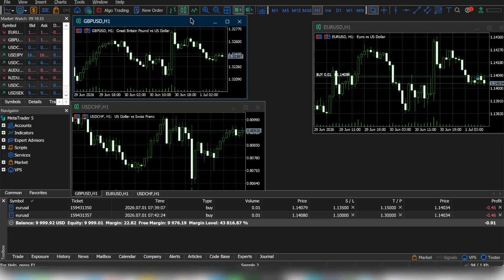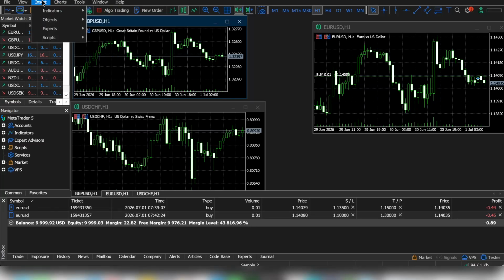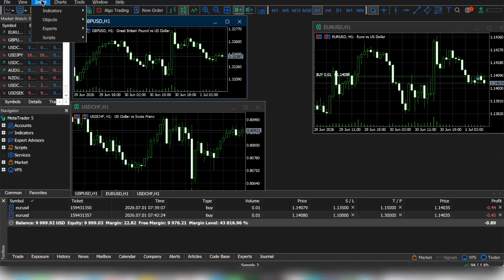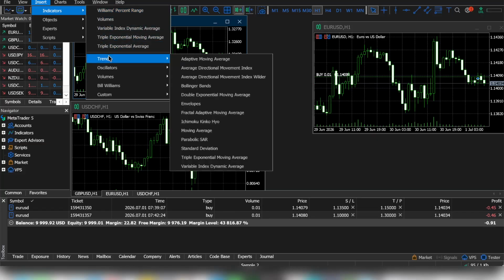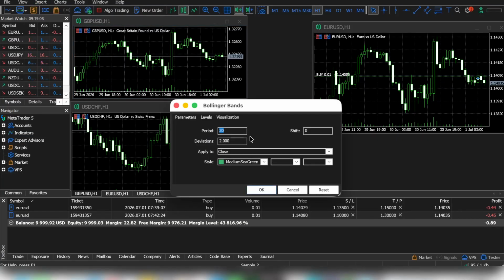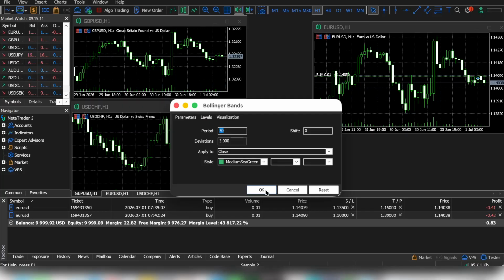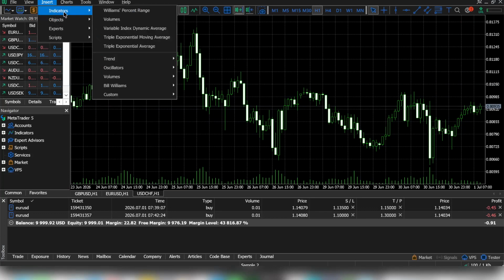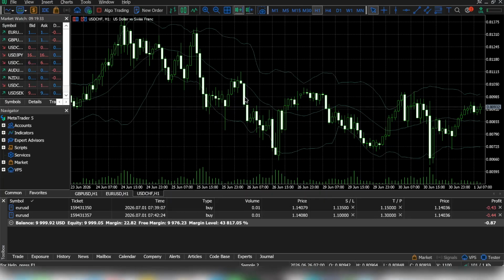How to Add Bollinger Bands on MetaTrader 5 | Quick Guide 2026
Today, we cover how to add Bollinger Bands on MetaTrader 5 to help analyze price volatility and identify potential trading opportunities.